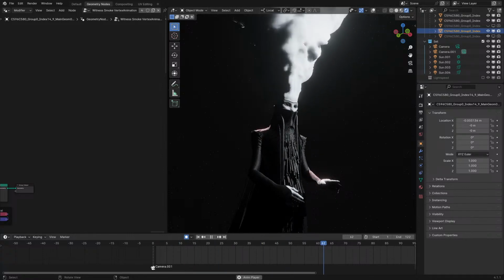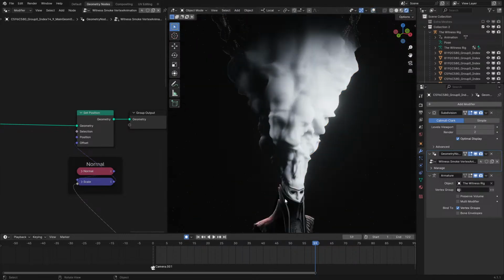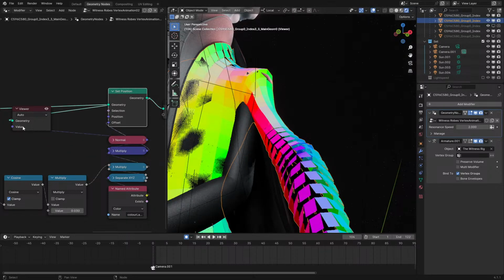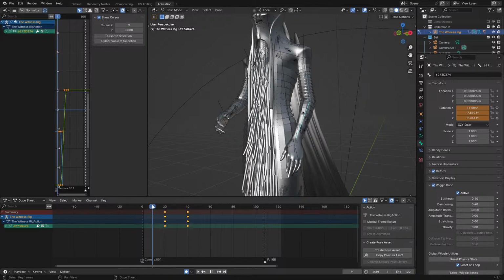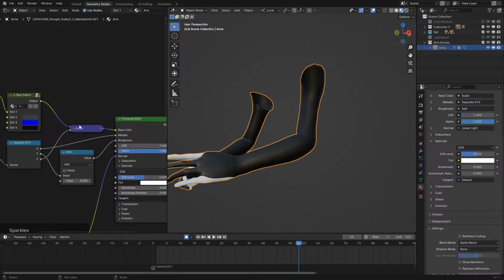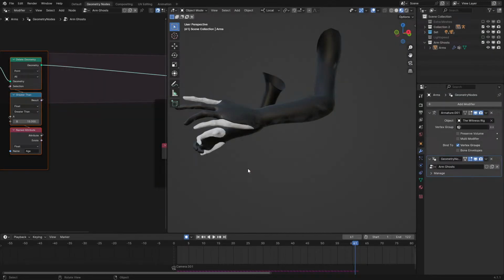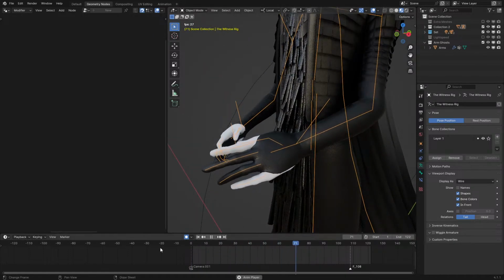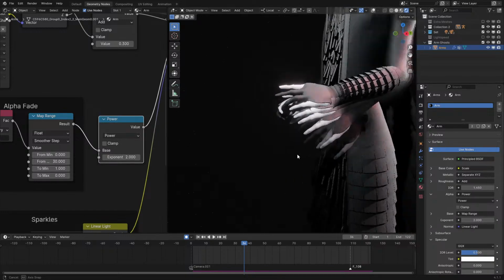Blender 4.1, The Witness Effects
Random Projects